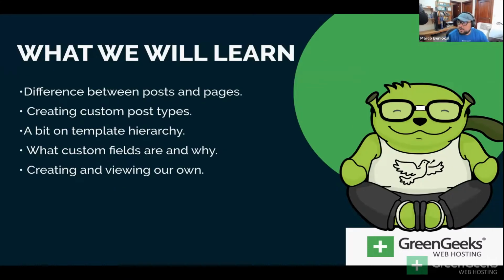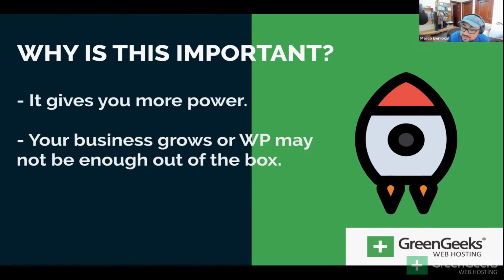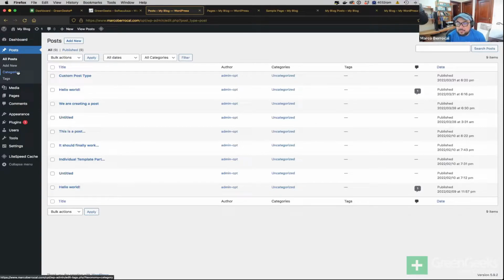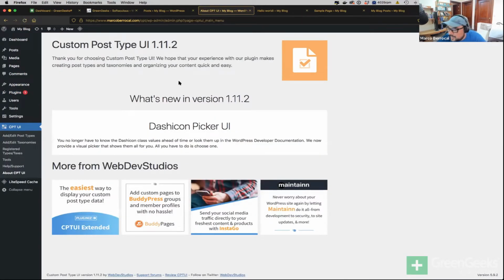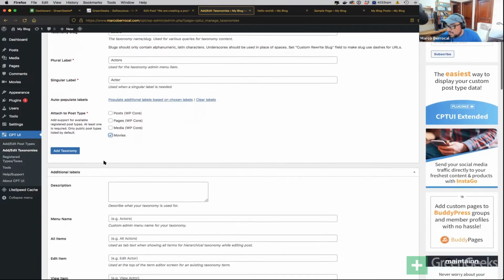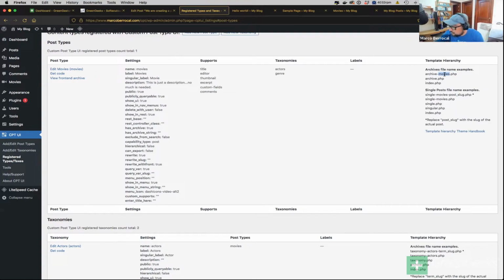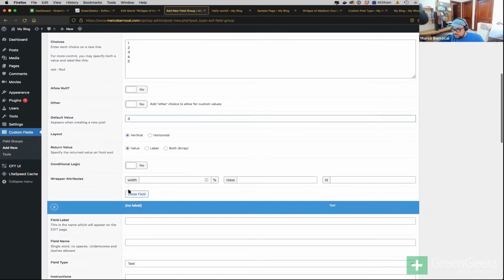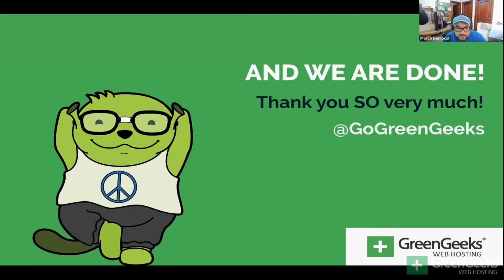How to Create Easy Custom Post Types and Fields in WordPress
Custom post types and fields can add a new level of content to WordPress. Today, Marco Berrocal will show you how to easily create them and how you can use them to boost engagement.